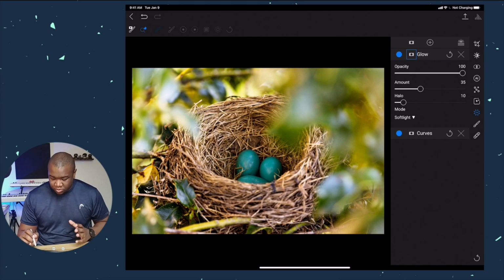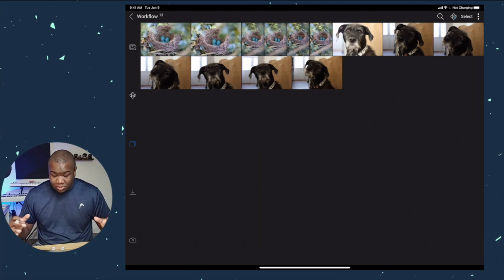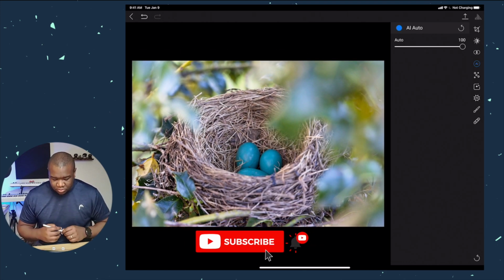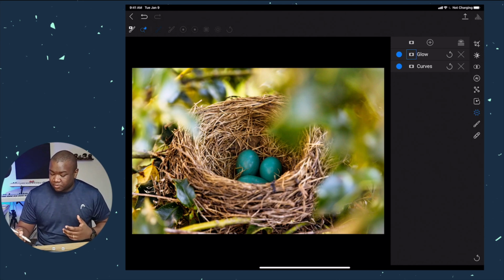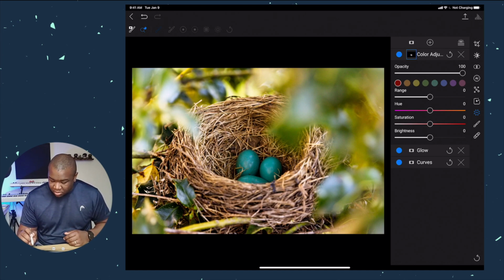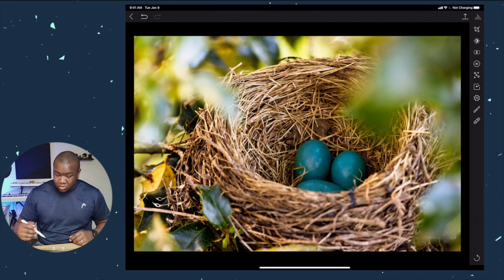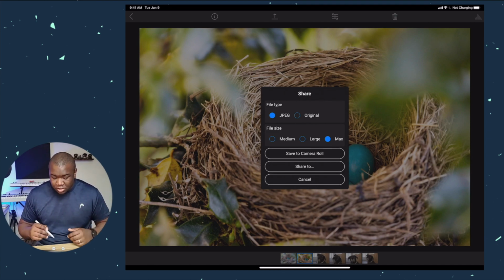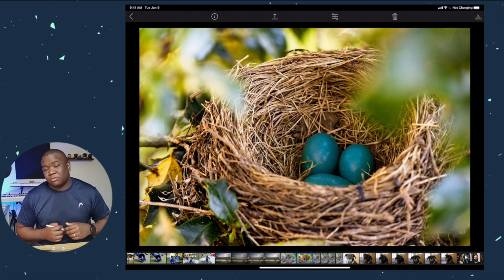ON1 Mobile Workflow on iPad Pro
This is my ON1 Mobile Workflow for the iPad. I think ON1 mobile can be used to edit photos and deliver them, and in this ON1 tutorial I will show you my approach using the iPad Pro and Apple pencil.

Camera Body’s

Lens

Accessories

Computer